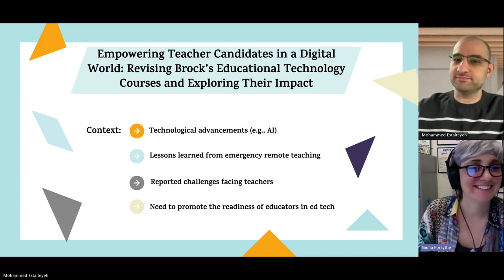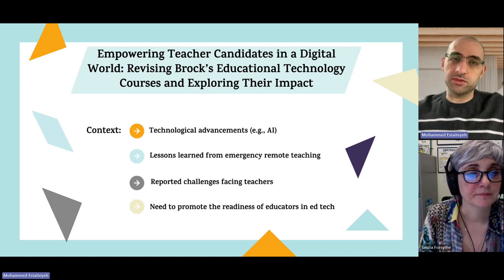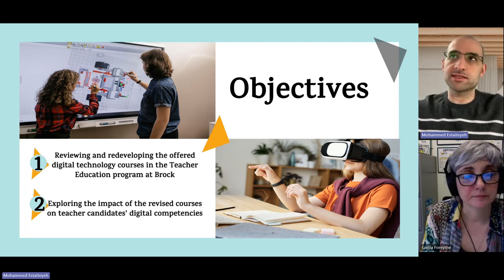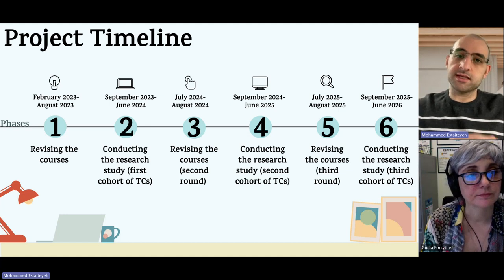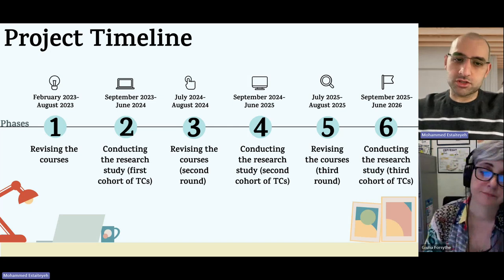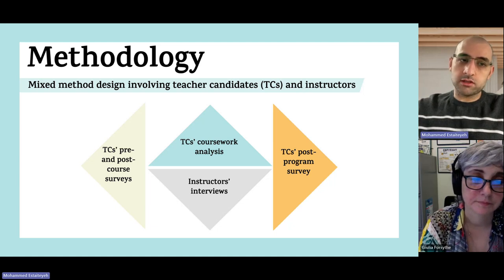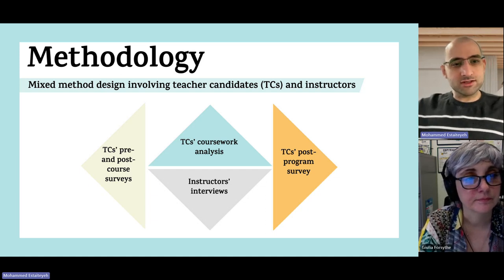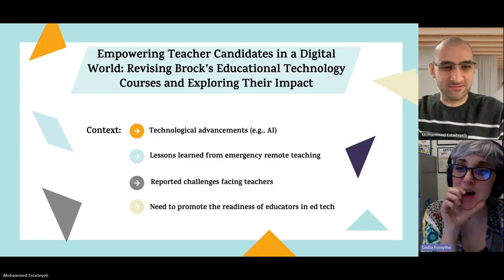Chancellor's Chairs for Teaching Excellence: Mohamed Estaiteyeh, Education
Mohamed Estaiteyeh shares his program of Scholarship of Teaching and Learning (SoTL) research around empowering teacher candidates in a digital world.